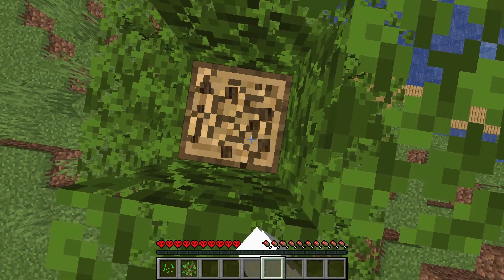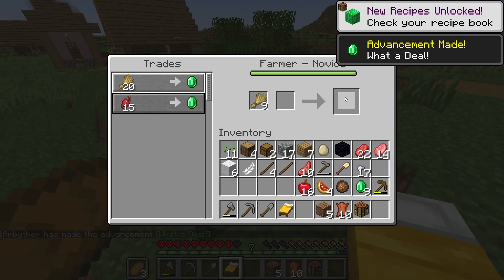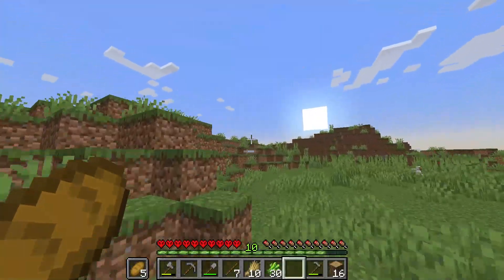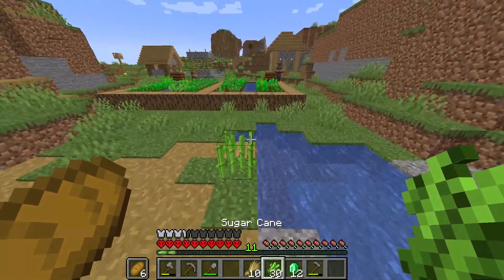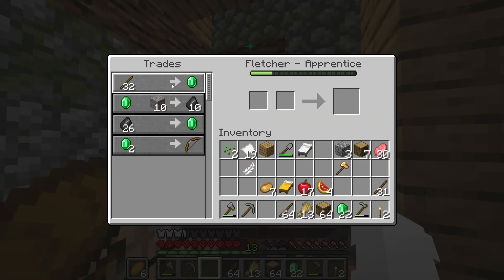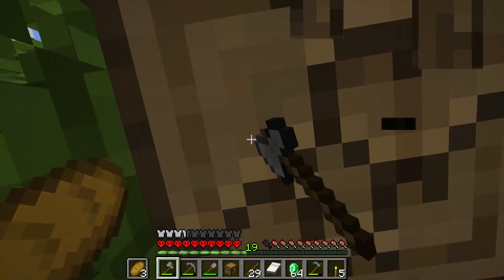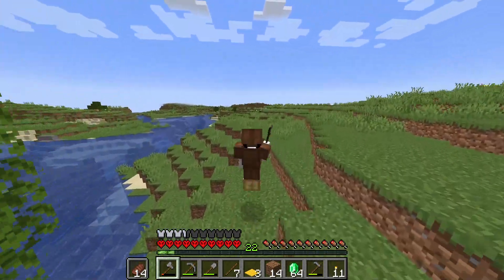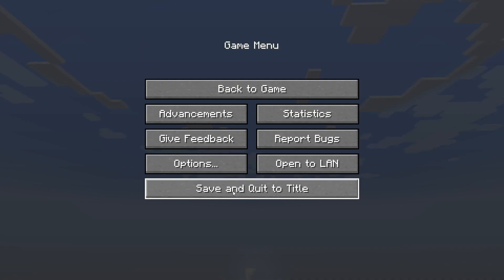Becoming Rich In 1 Week!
How many emeralds could you get in 7 Minecraft days?